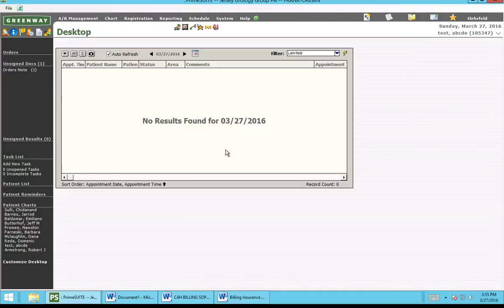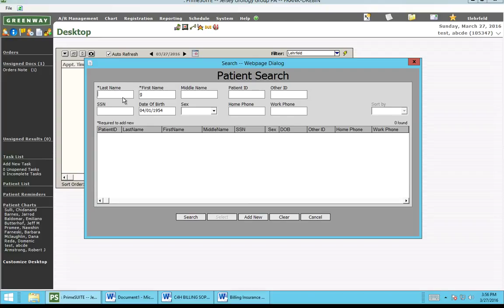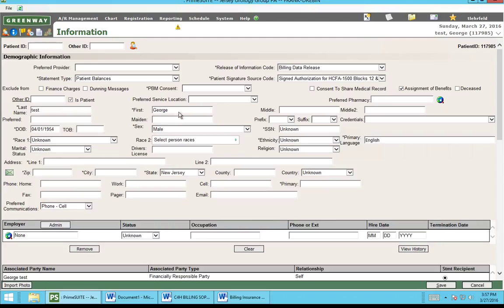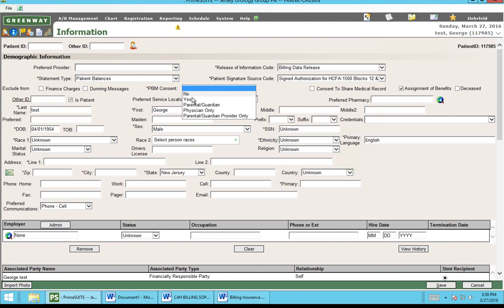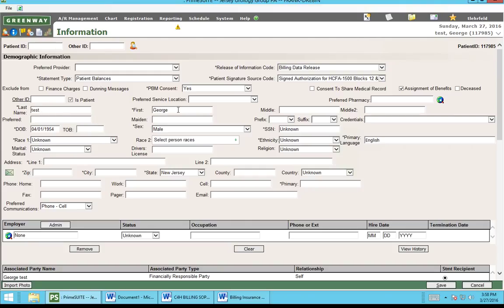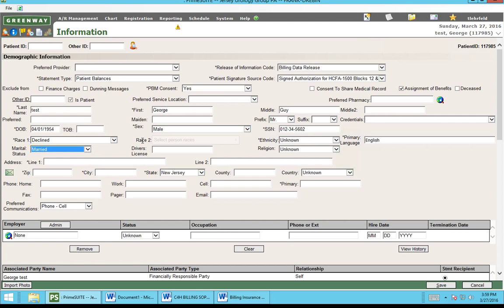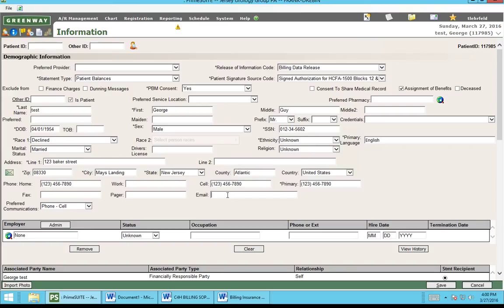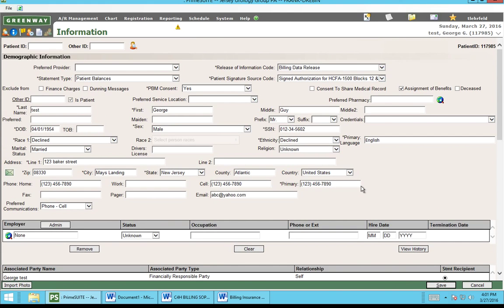Demographics entering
Entering demographics for a new patient in Primesuite